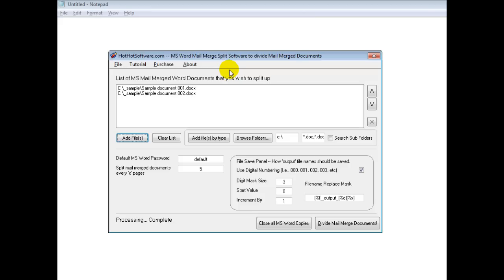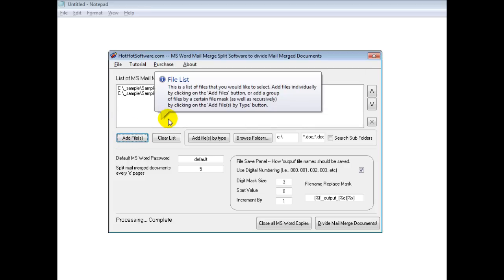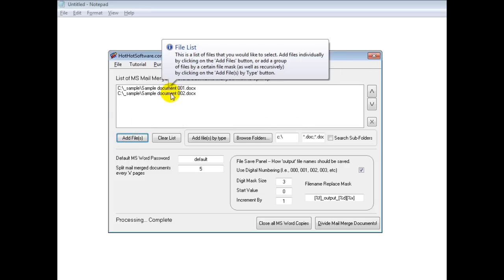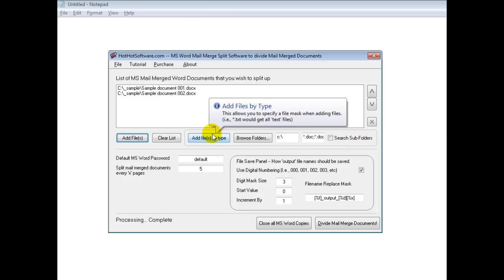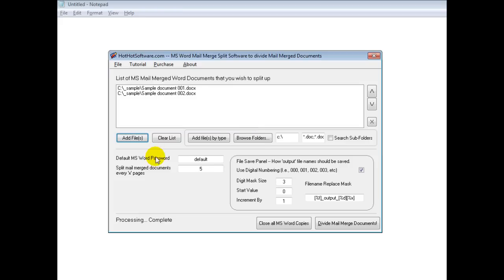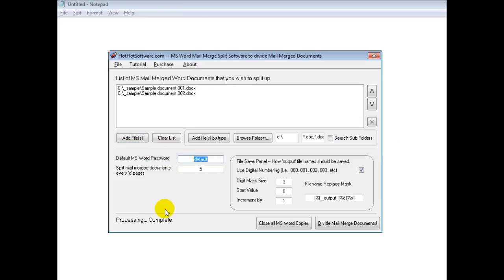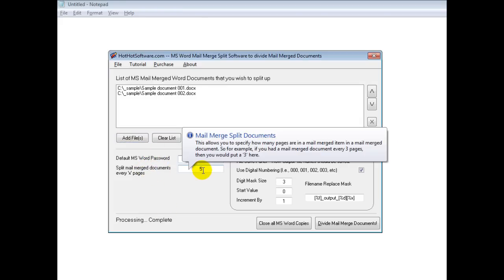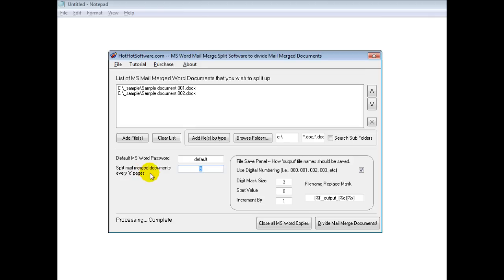How to MS Word Mail Merge Split Software to divide Mail Merged Documents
for more details on MS Word Mail Merge Split Software to divide Mail Merged Documents

If you want to know how to split apart mail merged documents and split them into separate ms word documents, then this software is for you! (i.e., MS WORD 2000, 2007, etc). With this software, you can:

    Easily select a number of mail merged ms word documents that you want to break apart (plus you can select the microsoft word documents from multiple directories if you wish)
    Specify how many pages the target files (from the mail merged document) should be split into (i.e., each document might be 3 pages long, so you could specify that want the mail merged document to be split every 3 pages)
    Specify the output file format (i.e., using an existing filename structure or your own for the msword documents)

Plus much more! Try out this software today!